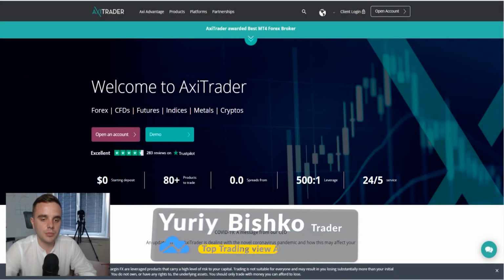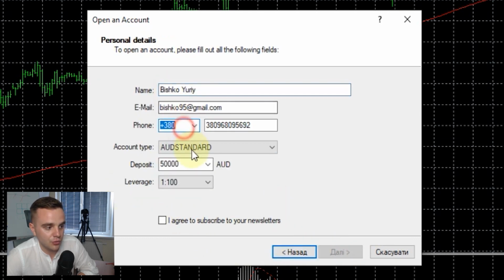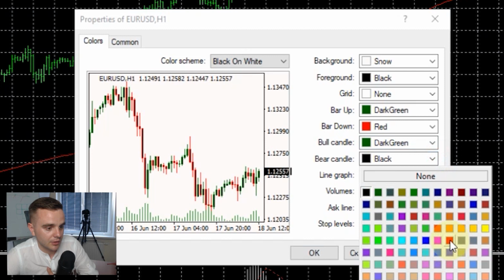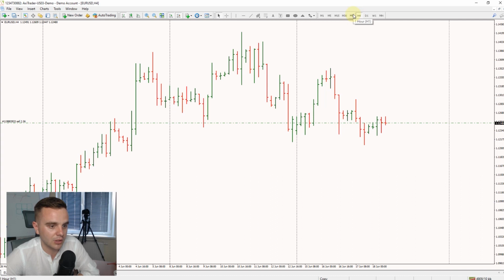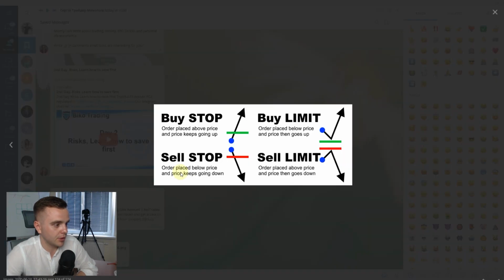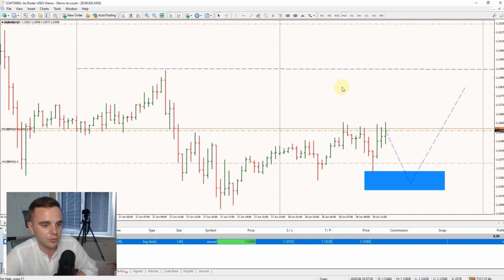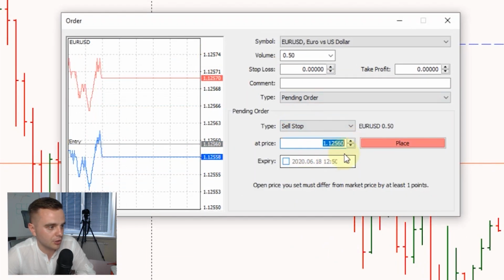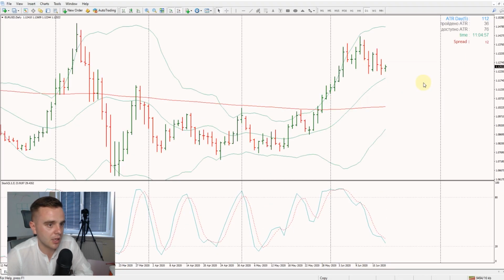Metatrader 4 tutorial for beginners | Forex. Best forex trading platform | MT4 tutorial.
Find out how our clients earn to 50% profit a month at our Advanced Bikotrading Club.

In this video, we'll discuss how to become a Pro in Meta Trader 4 (MT4) For Beginners, how to learn, and use it 100% within 20 min!

Open an account with that company and get access to our VIP room for 1 month for free.

✅ Top lessons about trading. Useful for everyone who wants to learn how to make money trading ➡️

Timecodes:
00:00 - Best FCA broker with MT4
01:45 - How to start MT4
02:10 - How to log in into your account MT4
02:36 - Open a Demo account
03:25 - Charts
04:52 - Make your chart beautiful
06:27 - Save the template
06:56 - Entries types how to open/close it.
09:40 - How to close part of the position and take profit.
10:25 - Pending orders: Buy/Sell stops, Buy/Sell limits
16:27 - How to add indicators on a chart

mt4 trading trading_tutorial meta_trader4 metatrader 4 mt4 take profit metatrader 4 tutorial for beginners